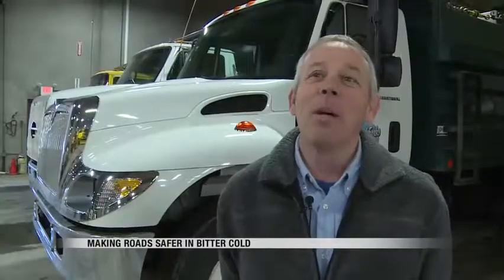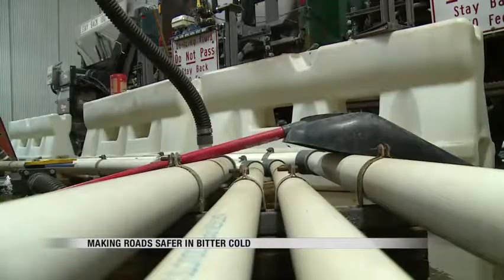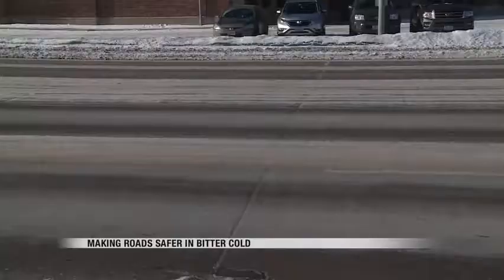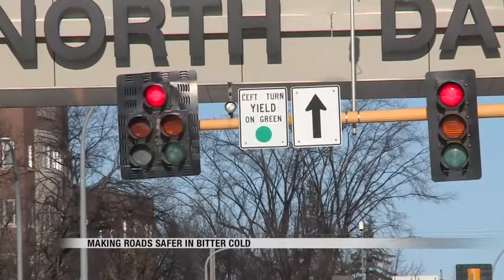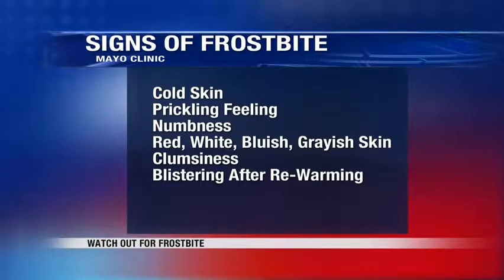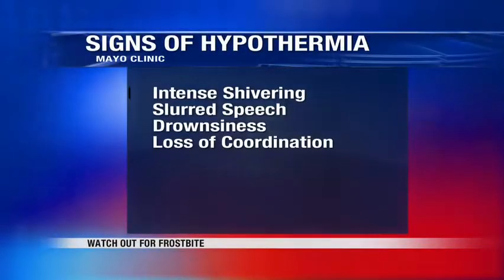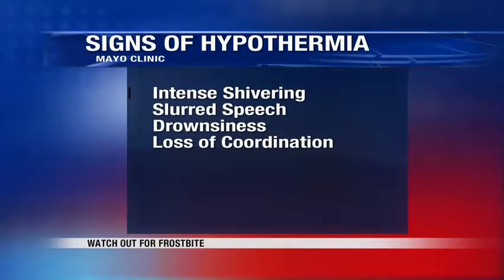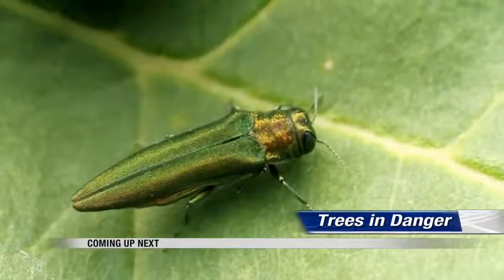News 600pm December 26th, 2017 Part 3